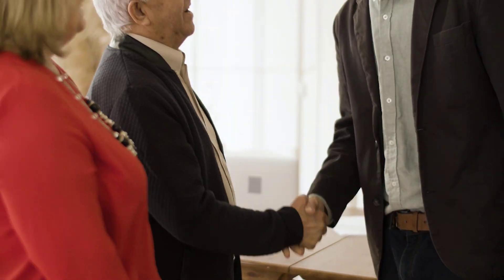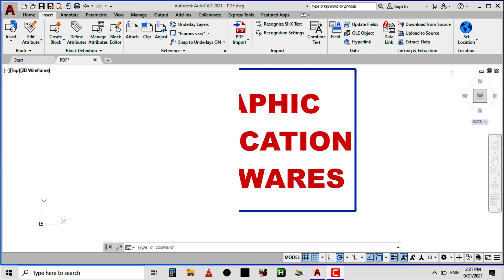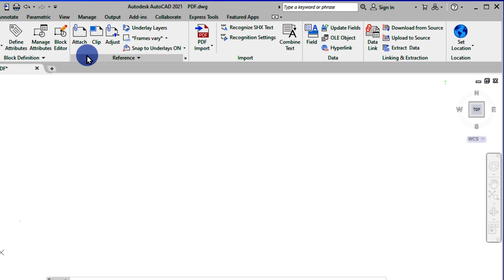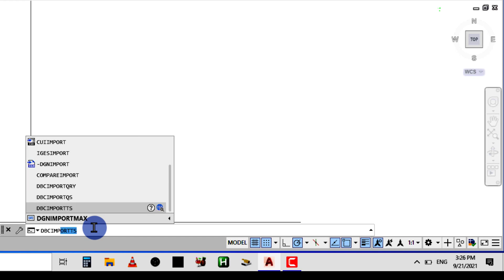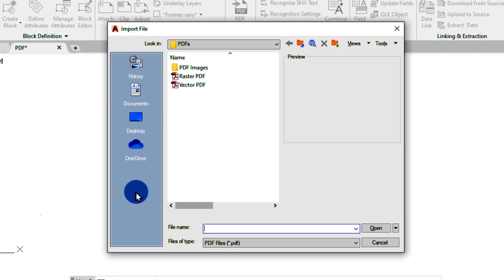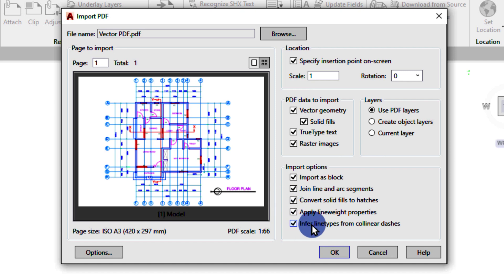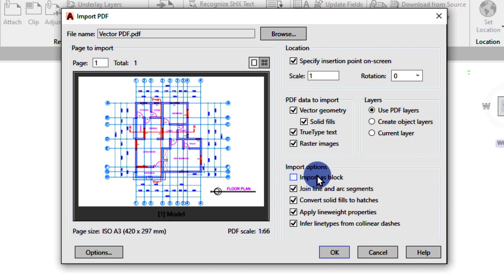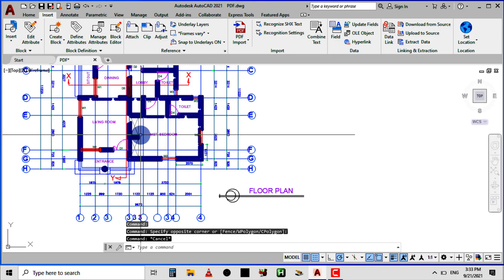How To Import PDF Into AutoCAD || Vector And Raster PDF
This video shows how to Import a PDF file both Vector and Raster PDF into AutoCAD.
ABOUT US:
We do the following at BuildPro Global Enterprise
-Teach CAD Applications used in Building Design and Construction.
-Produce Architectural drawings, Realistic 3D designs, Mechanical & Electrical drawings, and Structural drawings.
-Manage the production and maintenance of Buildings.
-Click on the bell icon to be alerted of any new videos we publish.